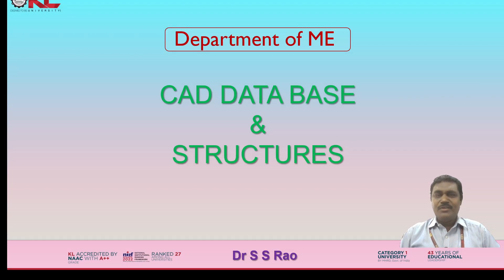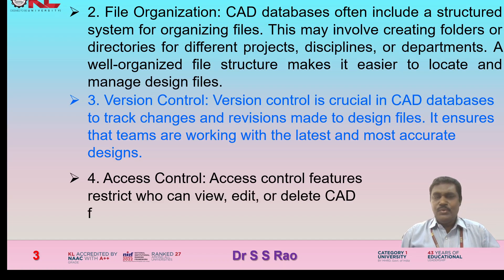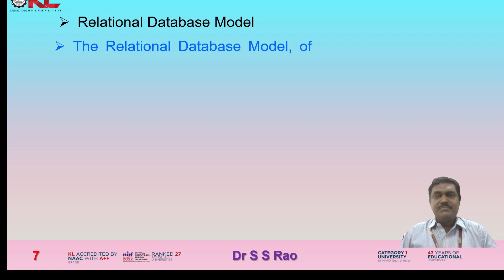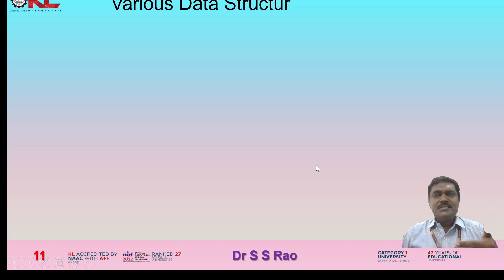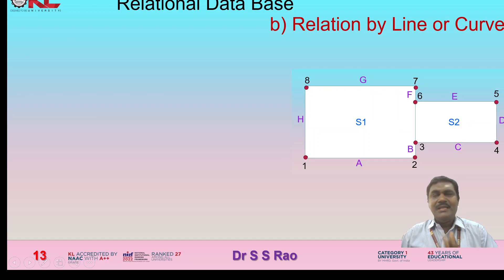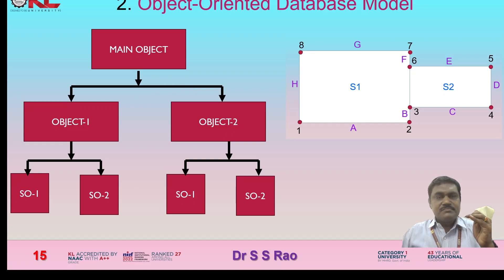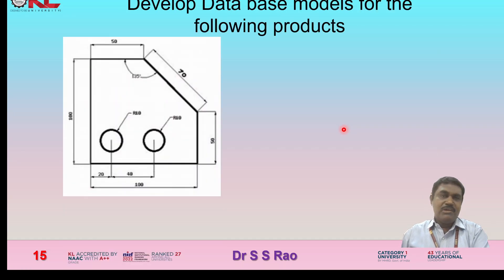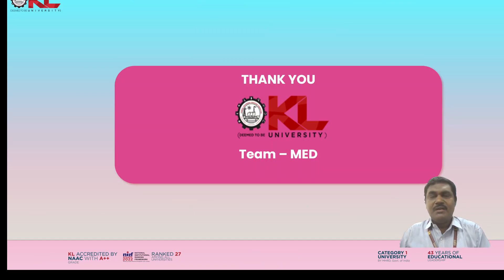CAD Data Base & Structures